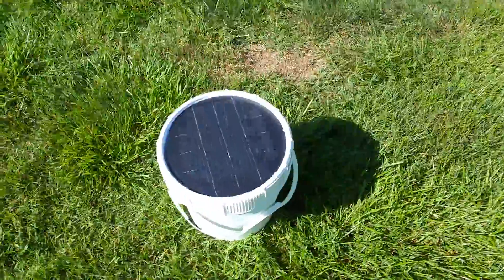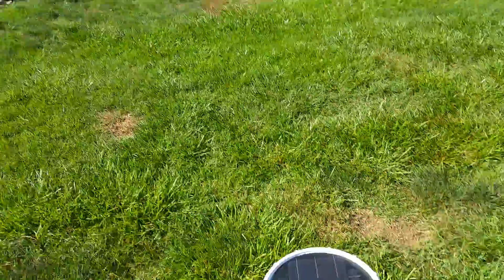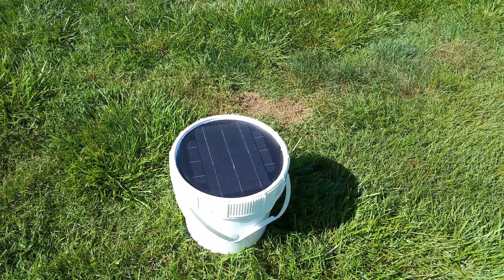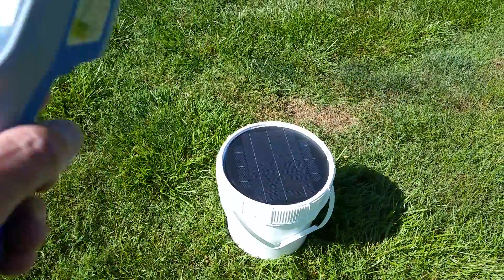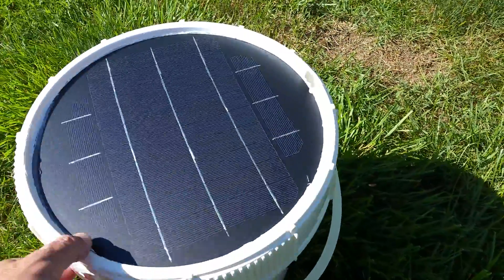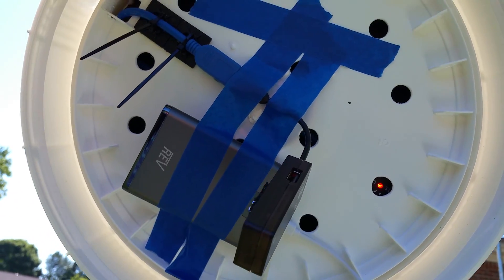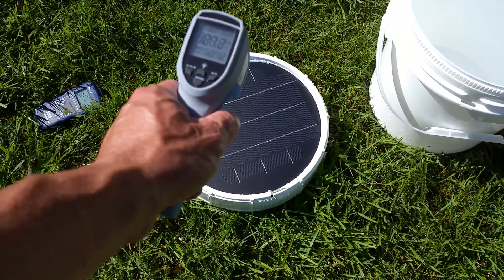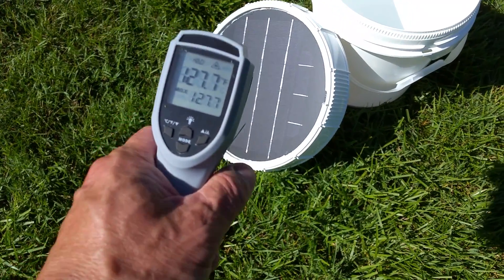Solar Panel - Surface Temp Impact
Our panel coefficient is -0.45%.  Heat can have a degrading impact on power output the hotter the surface of a solar panel rises above the standard test condition of 77F / 25C.  Normally for every rise of 1F, the panel Voltage will drop and the amperage will increase.  But the Voltage is a larger number of influence in the power equation so any drop in its value will typically reduce total power (Volts x Amps = Watts).